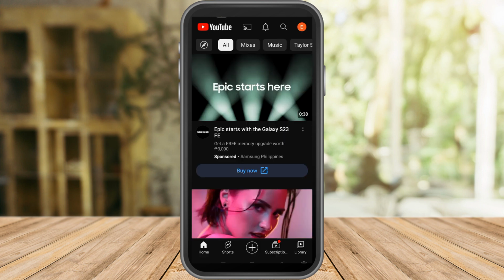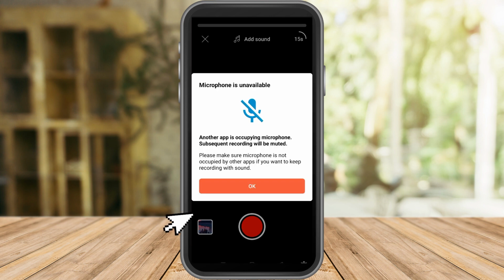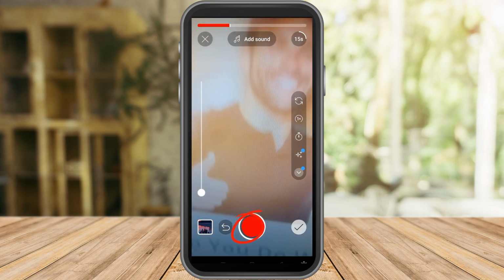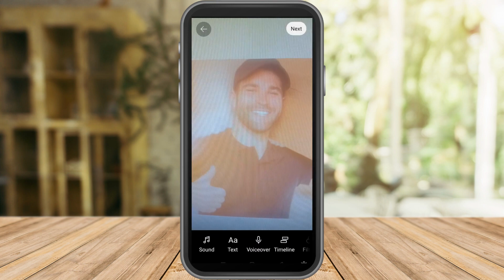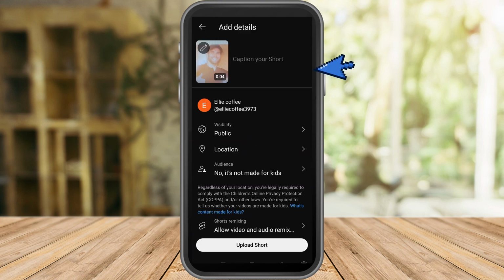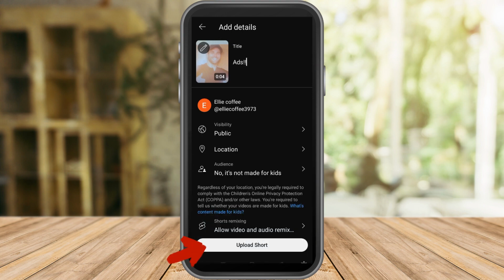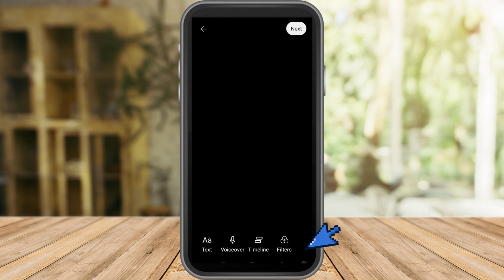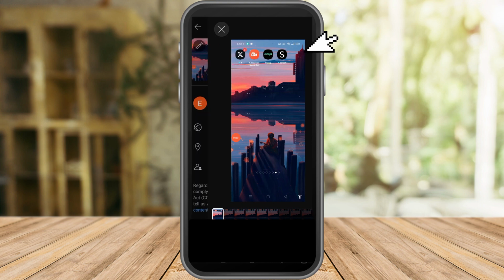How To Upload Videos On YouTube From Phone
Do you want to share your videos with the world on YouTube? With just a few simple steps, you can easily upload videos to YouTube directly from your phone. In this article, we will guide you through the process of uploading videos on YouTube from your phone.

Uploading videos to YouTube from your phone is quick and convenient. Follow these steps to get started:

Open the YouTube app on your phone.
Tap on the camera icon in the top-right corner of the screen.
Select the video you want to upload from your phone's gallery.
Trim and edit the video if necessary.
Add a title, description, and tags to your video to optimize its visibility.
Choose the privacy settings for your video (public, unlisted, or private).
Tap on the "Upload" button to start the upload process.
Wait for the upload to complete, and your video will be available on YouTube.
By uploading videos directly from your phone, you can easily share your content with a global audience and engage with your viewers.